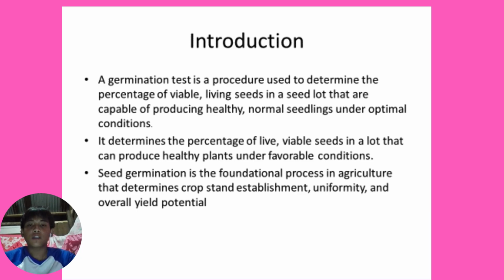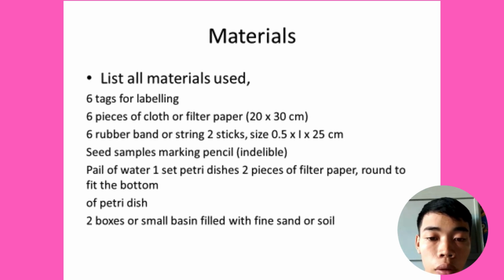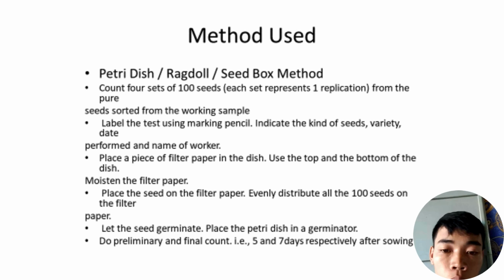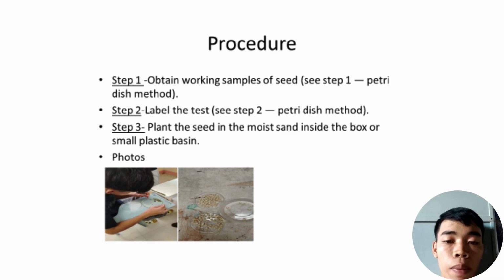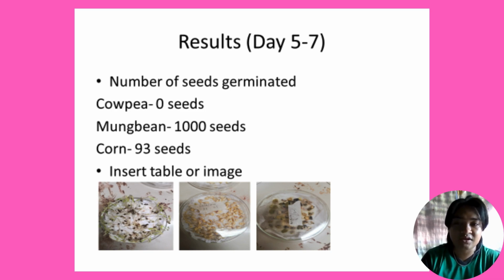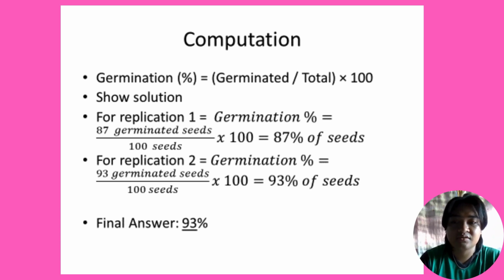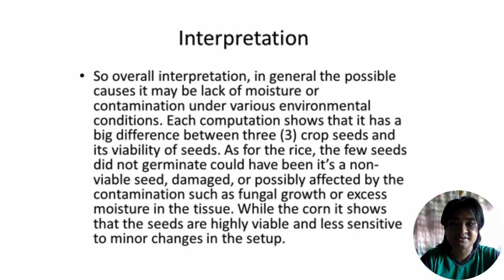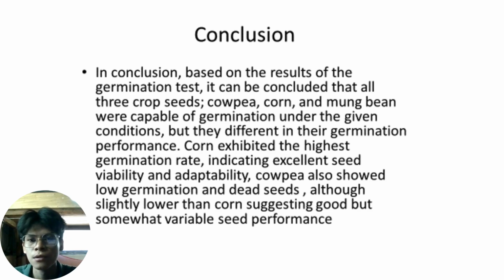LLA7 Germination Testing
A PRE RECORDED GERMINATION FOR REPORTING BY THE GROUP MEMBERS DANIELE AQUE, STOWE JIM MAGNAYE, CARL AXIL LABINES, IVAN DAVE ORETA AND ME LOYD TAGACA